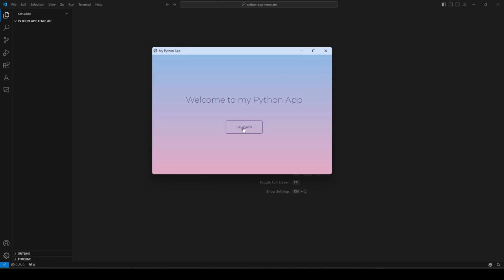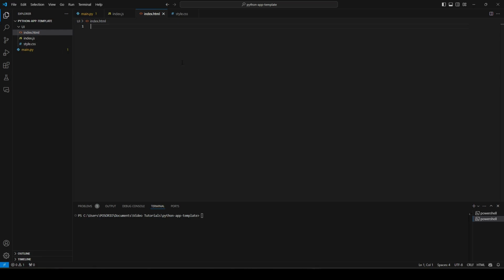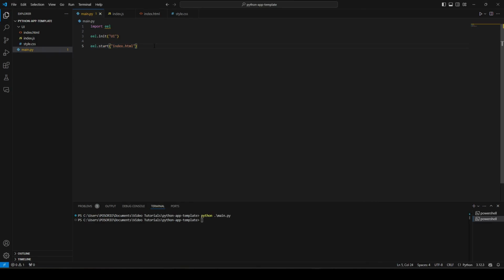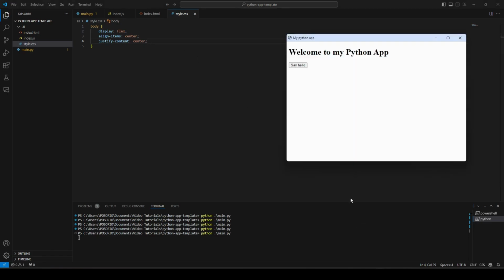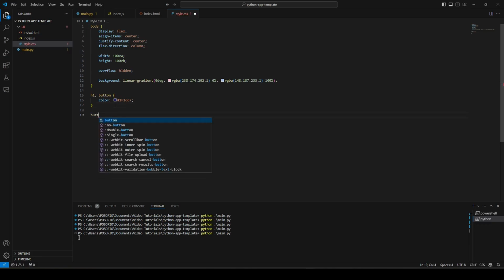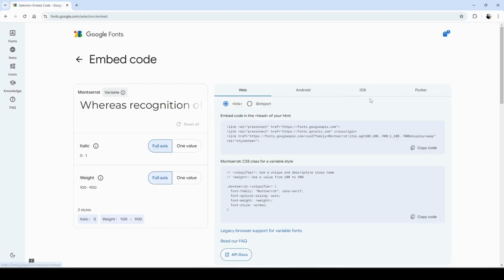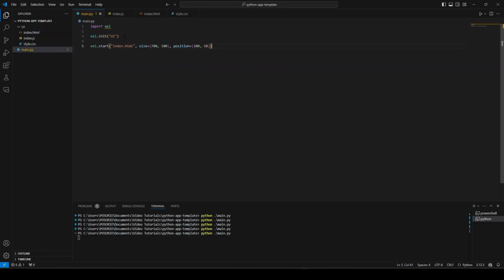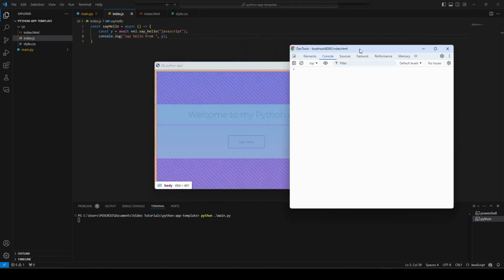Create a modern UI with Python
Learn how to add a frontend to your Python project using Eel.

In this tutorial, we will walk through the creation of a basic template, with HTML, Javascript, CSS and Python.